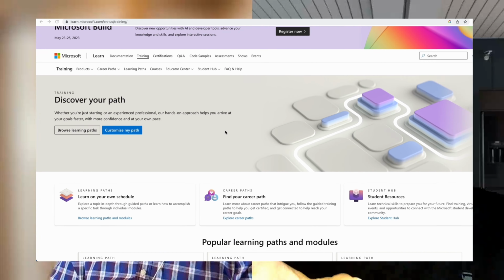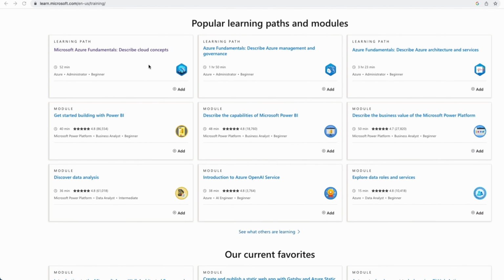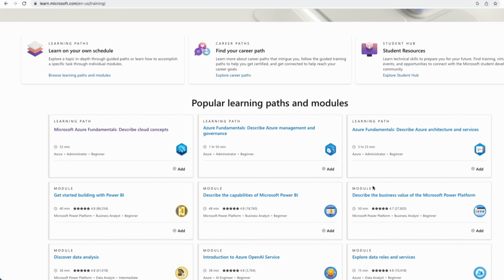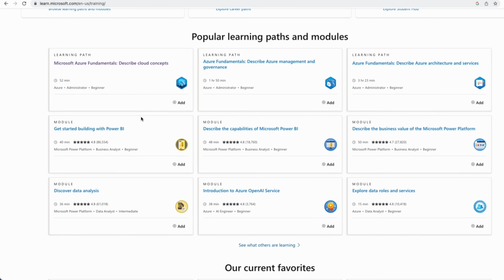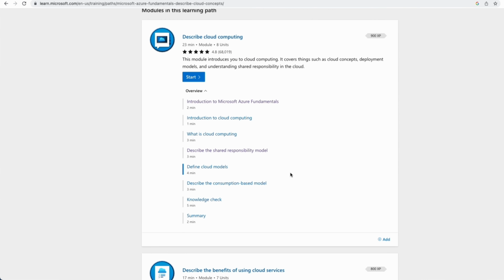Microsoft Office 365 MVP Thomas Stensitzki | How To Become A M365 Architect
What is a cloud engineer and what are some of the responsibilities they may have?